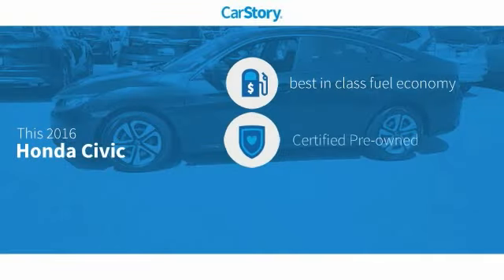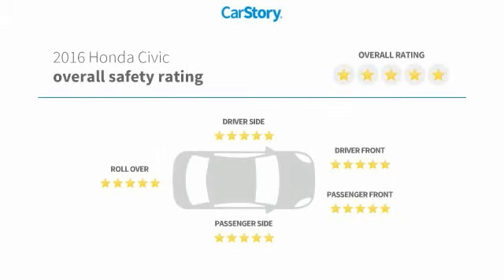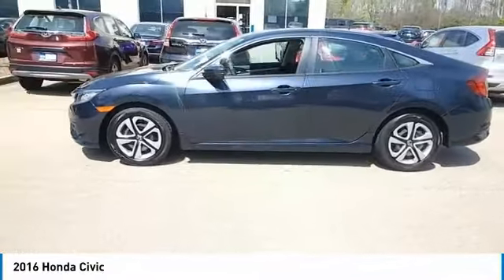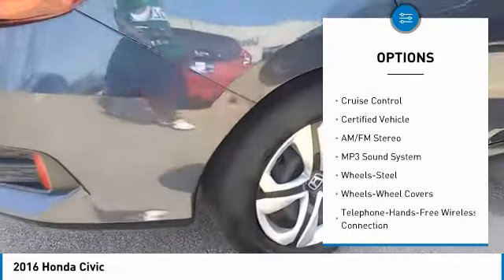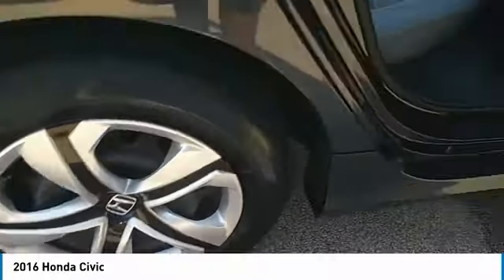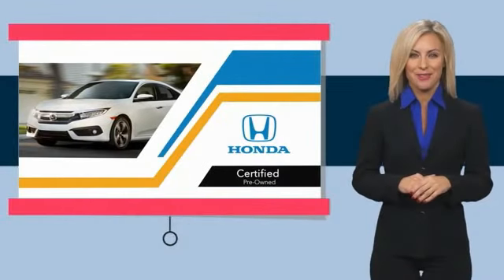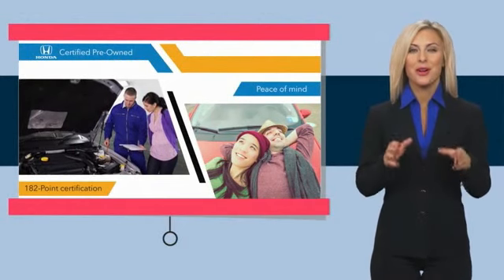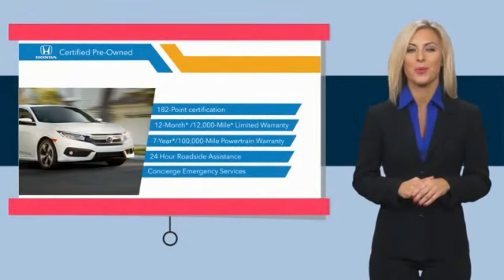2016 Honda Civic Sedan LX Used 24254A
McDonough,Morrow,Griffin,McDonough
2016 Honda Civic Sedan LX - $16475

Sons Honda
105 Sons Drive

NEW PRICE! * SPOTLESS * ONE-OWNER, * CLEAN CARFAX REPORT NO DAMAGE, * POWER PACKAGE, * ALLOY WHEELS, * REMAINDER OF FACTORY WARRANTY, * HONDA CERTIFIED, * 7YR/100K WARRANTY * LOW PAYMENTS!, * NON SMOKER, * INCREDIBLE CONDITION, * AUTOMATIC HEADLIGHTS, * BACKUP CAMERA, * BLUETOOTH, * GOOD BRAKES, * GOOD TIRES, GREAT MPG! * LOW LOW PAYMENTS! * HURRY IN!. Recent Arrival! Certified. Odometer is 27359 miles below market average! 31/41 City/Highway MPG Check out Sons Honda, featuring the largest selection of Honda Certified vehicles on the southside and home to the Sons Advantage. We remove sold units as quickly as possible, due to our high inventory turnover of vehicles per month it is possible that some may remain online so please call in advance to make sure that the vehicle that you are looking for is still in stock. Our prices are current market based, set to remove the negotiating process and streamline your visit with us. We are able to set our prices based on our competitors to ensure you receive the best value possible. Please print this ad to receive this special internet offer. No other discounts or offers may apply.